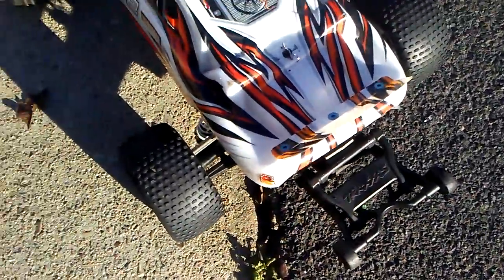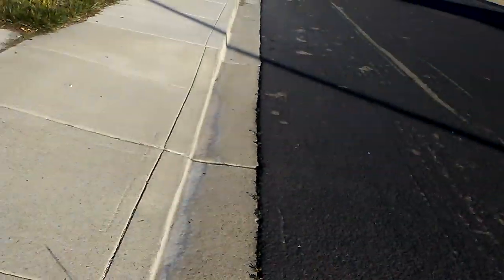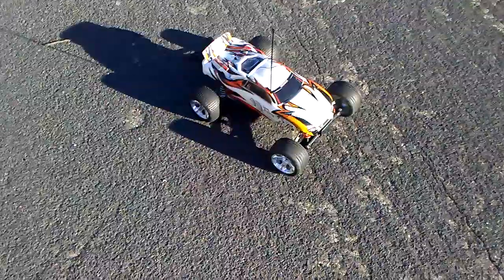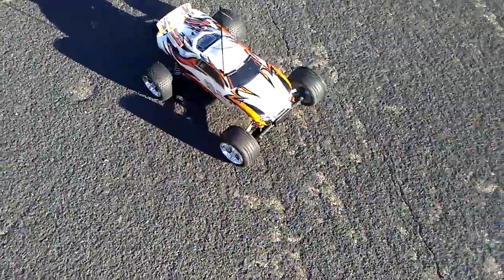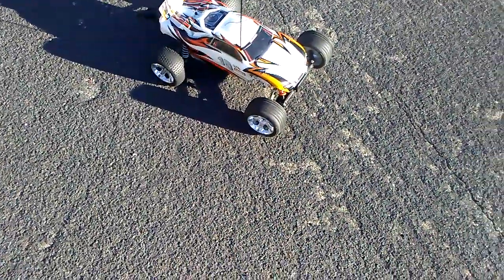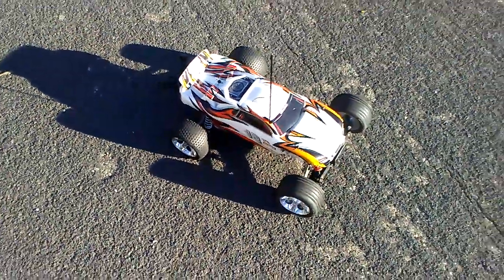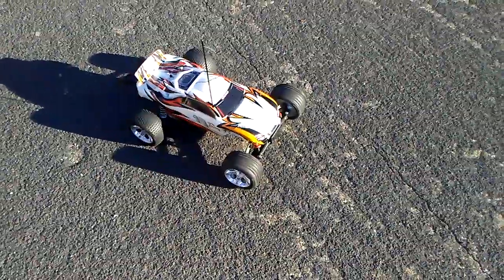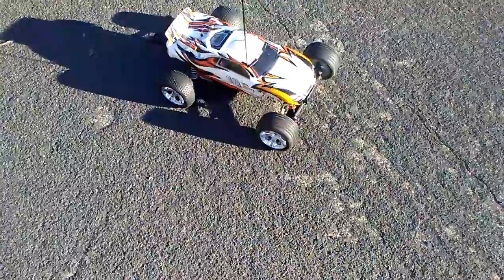Traxxas Rustler UPDATE: Driving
It now works great but I am still not done with it yet

1.  Foul language
2.  Spam
3.  Bullying to other individuals
4.  Racism and sexism. (No sex jokes)